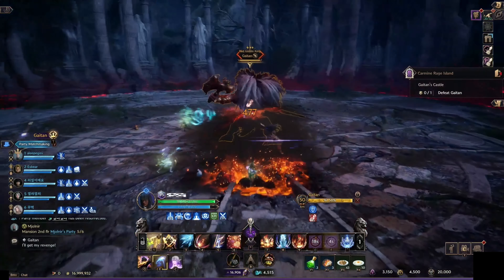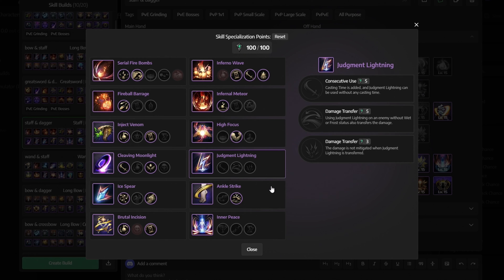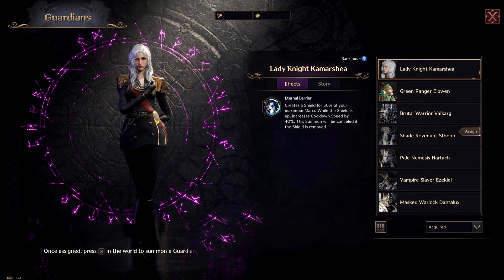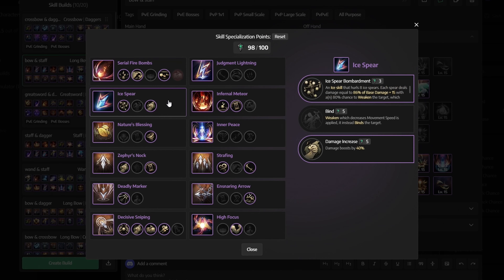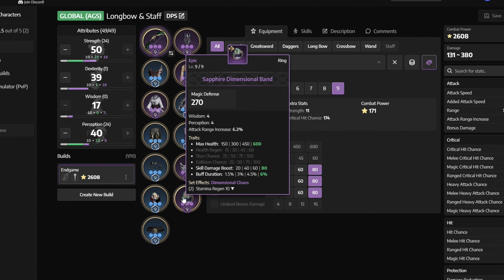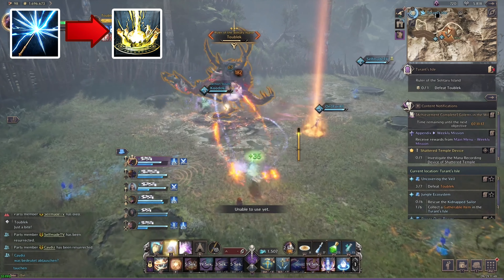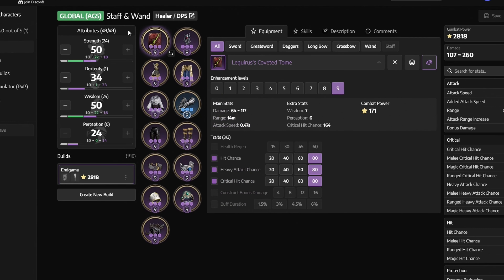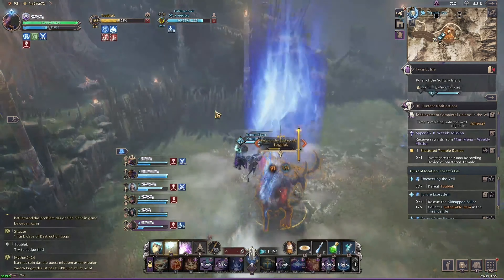TOP 3 Best STAFF Builds | Throne and Liberty Staff Build Guide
Click this video to see top 3 best staff builds in throne and liberty. So I will give you a quick overview of the playstyle, then I will explain what skills and upgrades should you focus on. Then as well we will go into, what is the best gear and how to get it. And then finally we will take a look, at the weapon masteries, stats, your skill rotations and even what guardians should you use, so we would be able to get the highest damage and healing possible and much more ...

Timestamps:
00:00 Throne and liberty staff build
00:27 Staff dagger build
04:58 Staff longbow build
09:04 Staff wand build
13:32 Throne and liberty staff